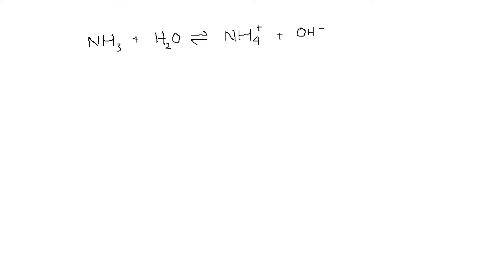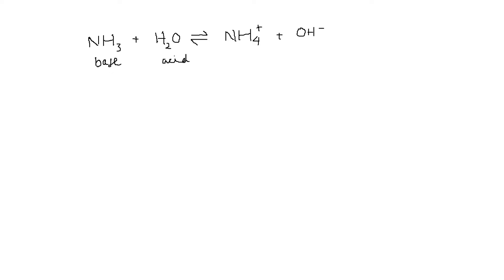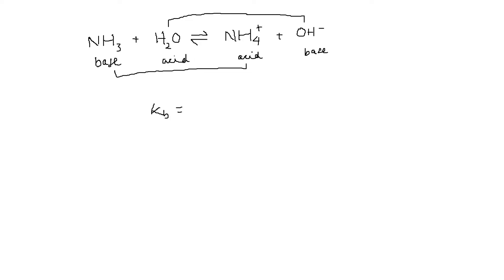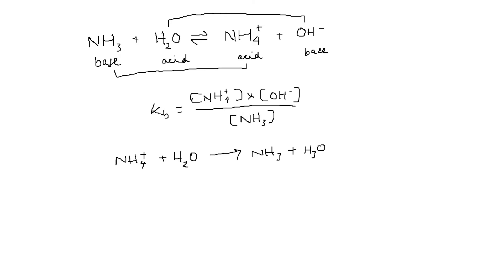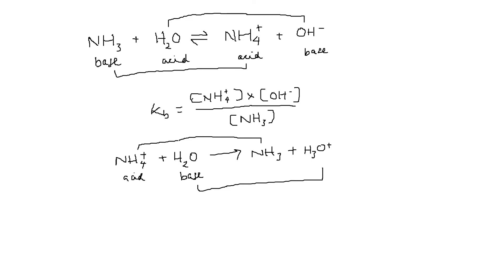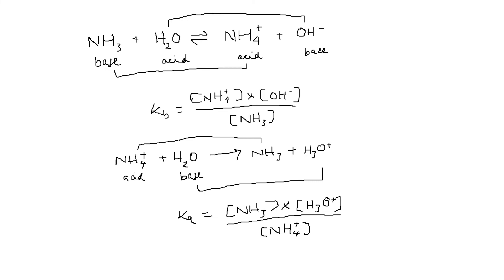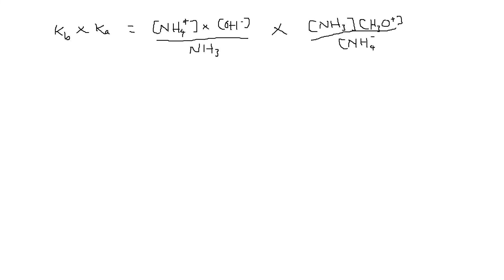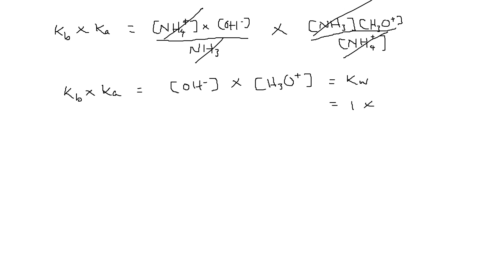Mini Tutorial 12: How we can derive the link between Kw, Ka, and Kb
In this Mini Tutorial, Jonathan Crowe shows how we can derive the relationship between Kw, Ka and Kb.

Learn more about the 4th edition of "Chemistry for the Biosciences: The Essential Concepts"